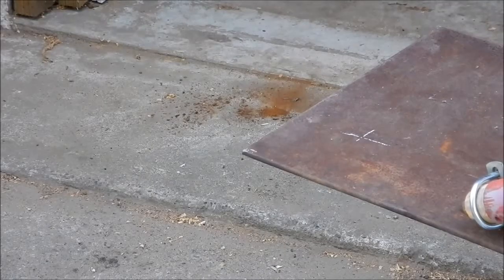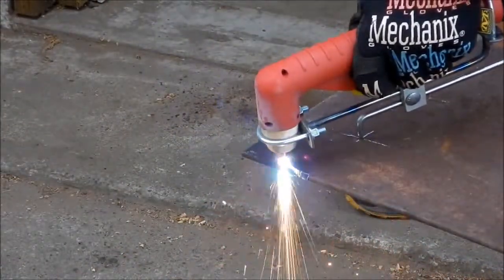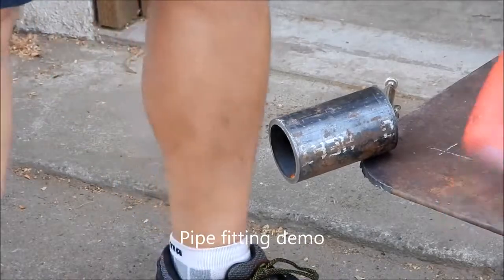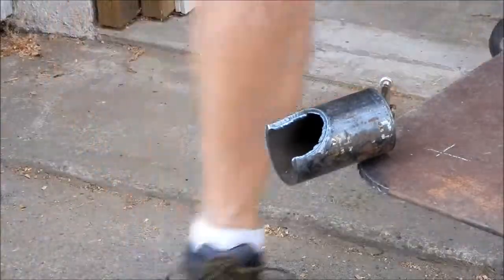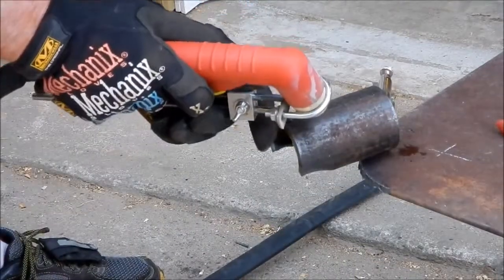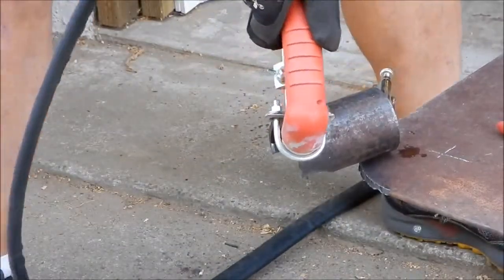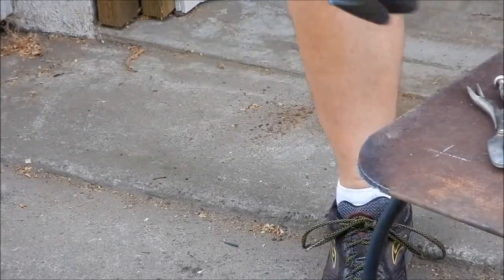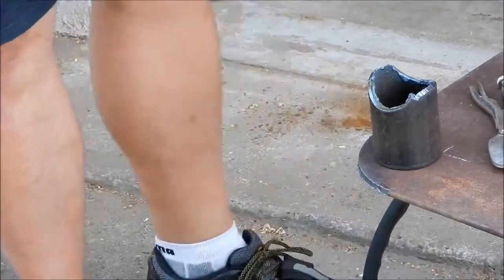Circle Cutter Pipe Fitter for Plasma Cutter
My very first attempt with an easy to build circle cutting compass for a plasma cutter